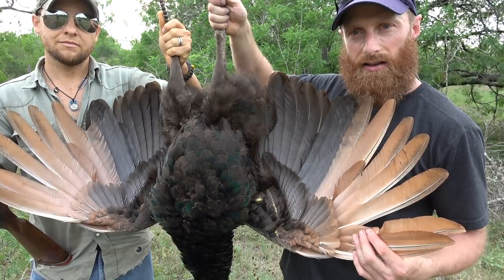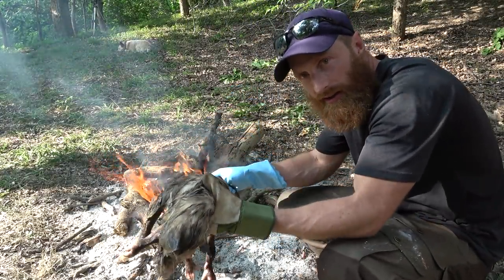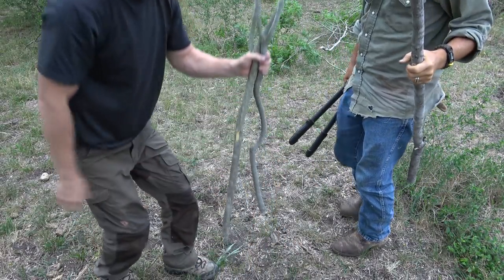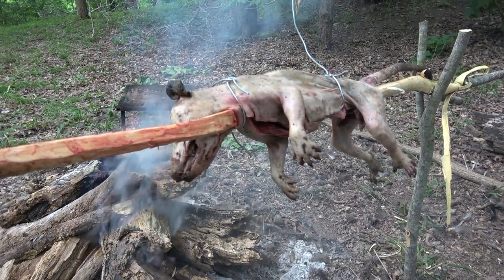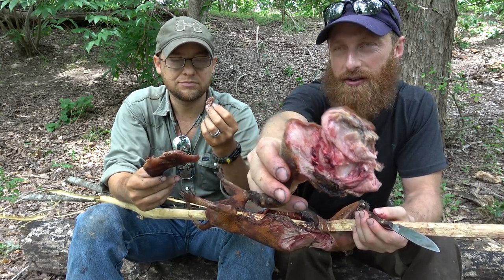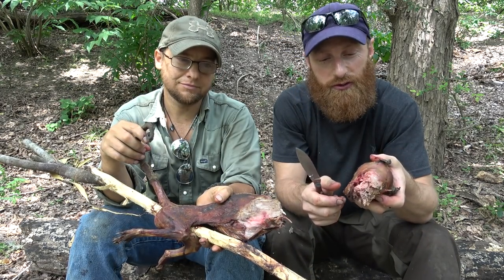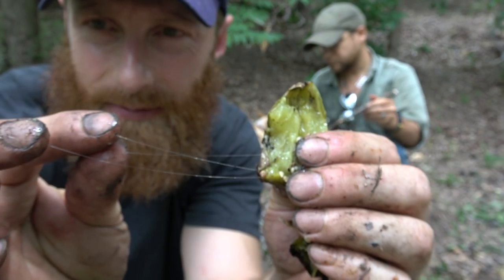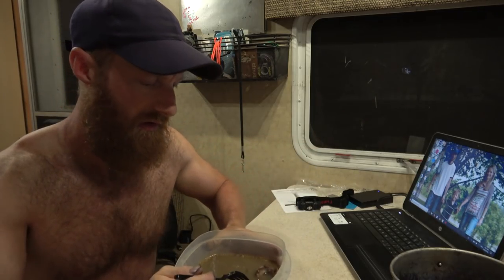Possum SPIT ROAST Cooking (Skin-On)! | Good or Gross?!? | 100% WILD Food SURVIVAL Challenge! Ep06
The goal of The Wilderness Living Challenge Season 3 survival series is to GAIN or MAINTAIN body mass living only on 100% WILD FOODS!  In this episode we cook a possum using primitive techniques.

Episodes will run every TUESDAY and FRIDAY 10 a.m. EST.

We weight-in and weigh-out and if we lose any body mass at all, we have FAILED the challenge!

In this episode we show you how to pluck the hair off a possum and then cook it primitively using just a few sticks.  The hair is plucked using a wet rub over a hot flame to loosen the hair.  This helps preserve all the fat and moisture in the meat.  Find out if we prefer this method over the standard dutch oven for flavour and nutrient retention for wilderness living and survival.

Unlike Naked and Afraid, ALONE, or Survivorman, there is no limit to the tools we are allowed to use.  Living off just WILD foods is harder than you think!

In this episode we set live traps for nuisance and fur bearing mammals which are legal in Texas including possum, raccoon, rabbit, skunk, armadillo, feral hogs, javelina, badger, fox, porcupine, bobcat, coyote, gopher, ring tailed cat, soft shelled turtle, red eared slider, rattle snake, water snake.

We hunt FERAL hog too!

We fish for catfish, alligator gar, long nose gar and drum, crawfish, crawdads, or yabbies, ghost shrimp, bluegill, rio grande perch, armored catfish, flathead catfish, blue catfish, alligator, freshwater clams, leopard Frog.

All wild foods are on the menu!

We seek out wild edibles including prickly pear cactus pads or nopal, cactus fruit or tuna, wild onions, mulberries, wild grape, Texas persimmons, pecan and anacua, mulberry, tasajillo, turks cap, yucca pods, cats briar, oion, chili pequin, duck weed, ground cherries, desert hackberry.

MEDIA